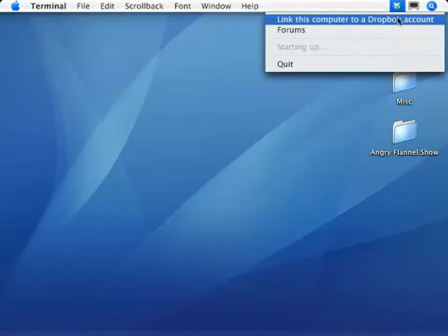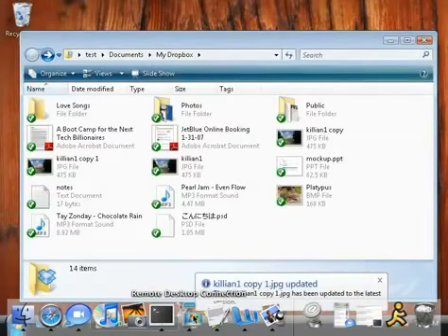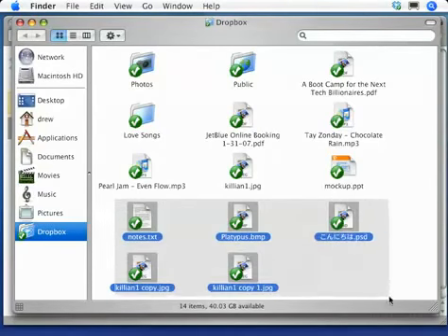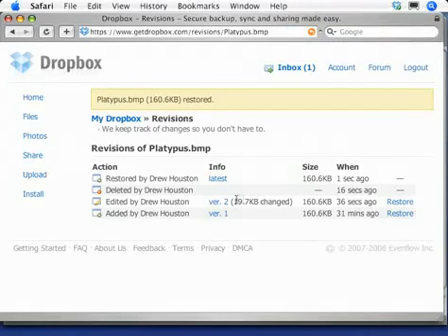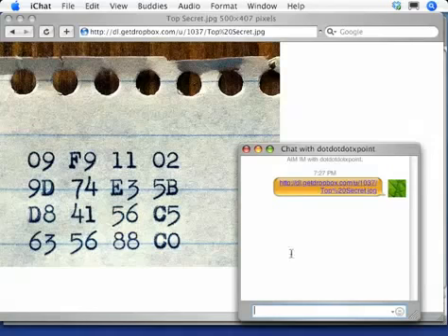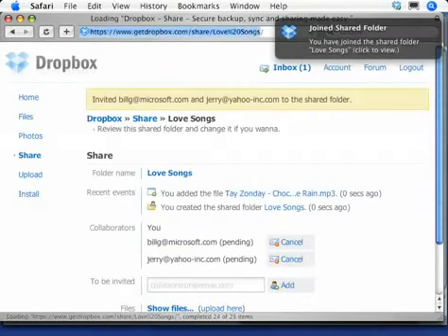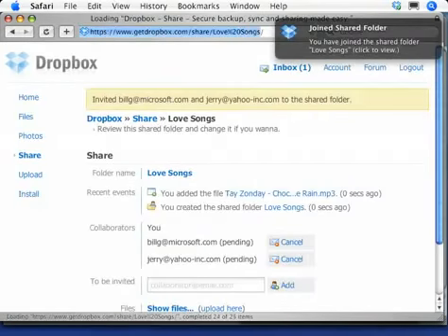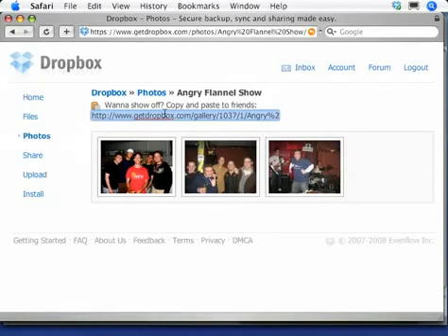Startup Sorocaba: MVP (Mínimo Produto Viável) Dropbox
O Mínimo Produto Viável (MVP) em vídeo do Dropbox.

Video Demo criado e narrado pelo CEO do Dropbox, Drew Houston, para simular como seria o funcionamento do serviço quando estivesse pronto.
Apenas poucas horas após a publicação do vídeo, o Dropbox conseguiu 75.000 inscrições para testar a versão beta. Com essa base de usuários e Drew levantou investimento de US$ 250 mi para construir o produto.